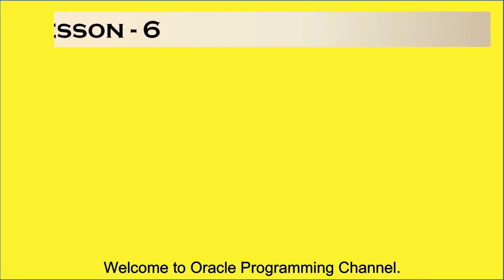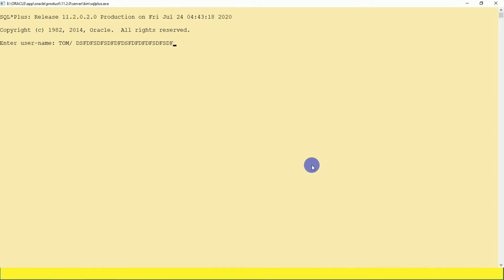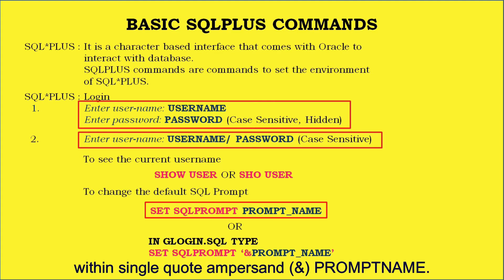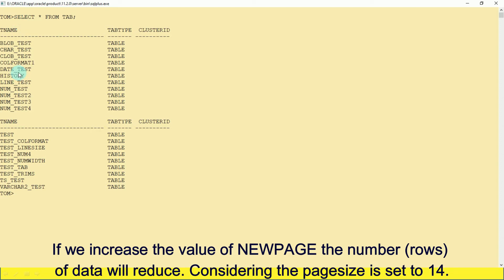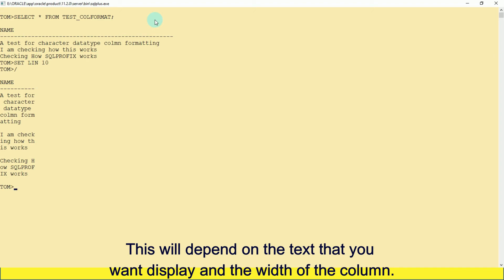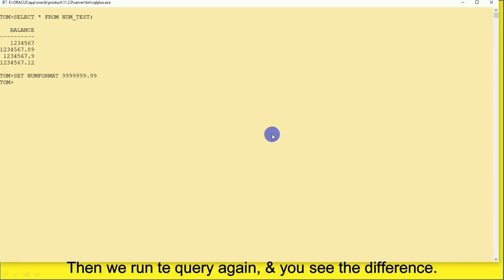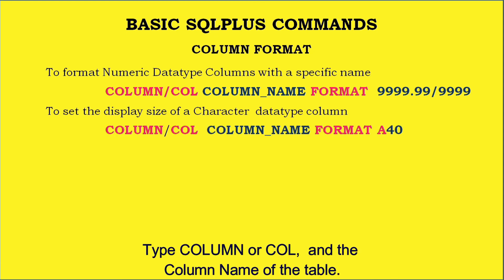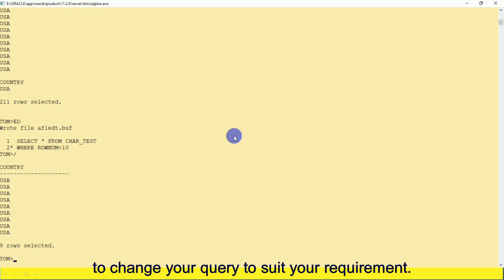INTRODUCTION TO ORACLE SQLPLUS Part 1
Dear Friends,

This tutorial will explain to you in three parts the tool SQL*PLUS that comes to communicate with the Oracle database.
It comes with the Oracle software. A must learn for all beginners. Here is Part 1 of the series of 3 parts on Introduction to SQL*PLUS.

Your feedback, comment, and queries are welcome. I will try to answer them as much as possible.

Given below are the links for my other tutorials which, you may find helpful.